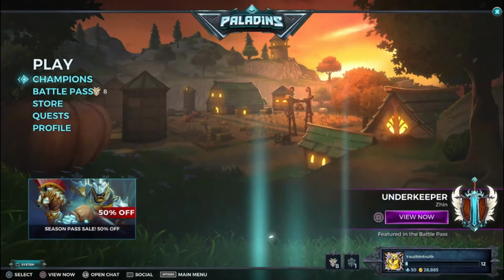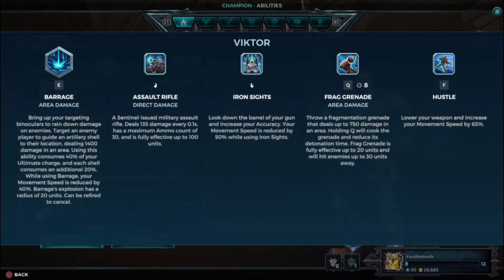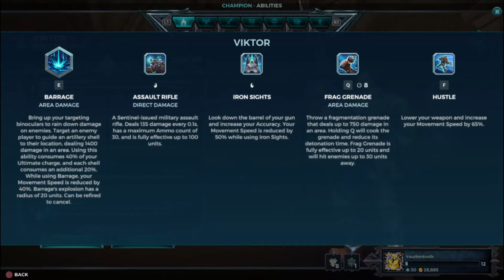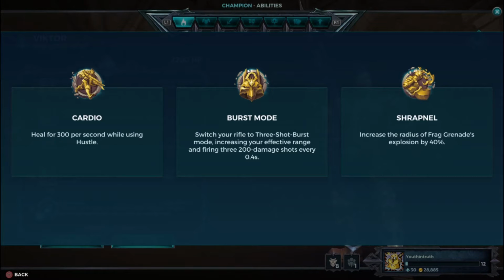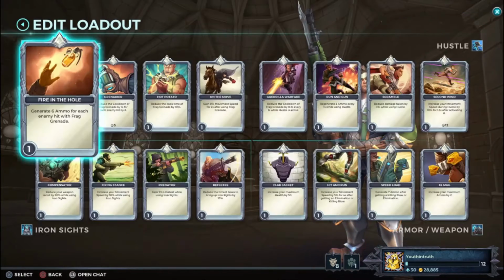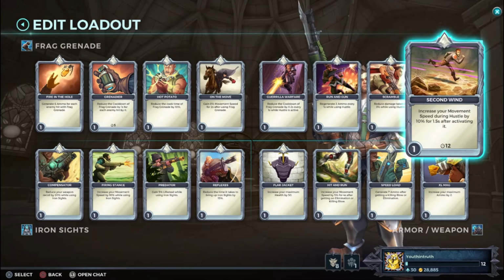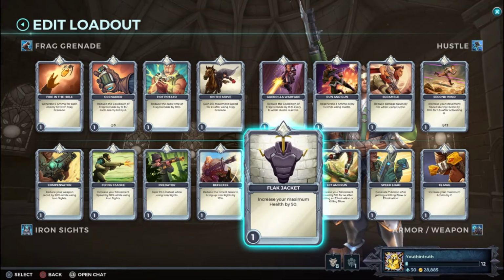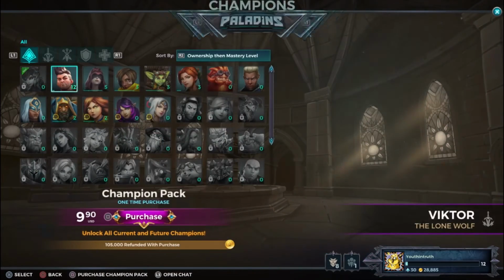Paladins: Victor and my time using him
paladins is a free video game with different champions with great unique powers that can be used in great and different maps and great and different modes, This video is to show a great character and more to come.